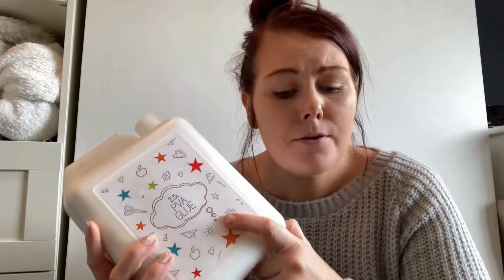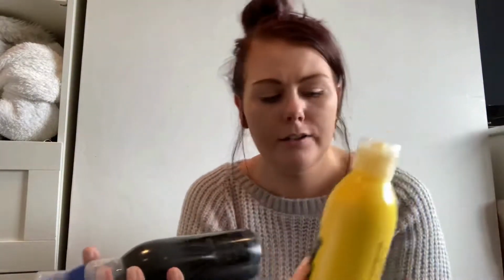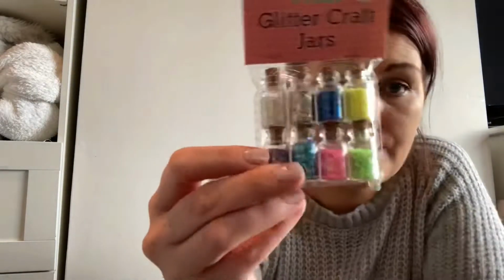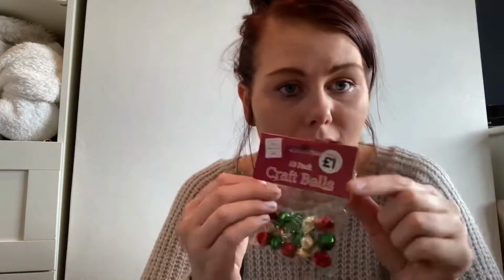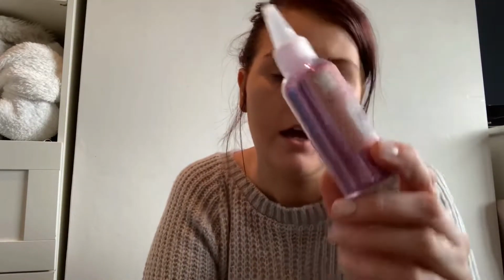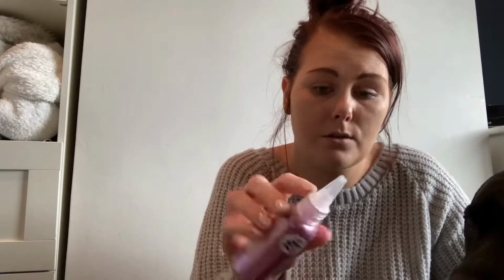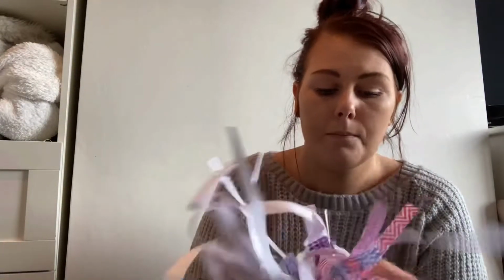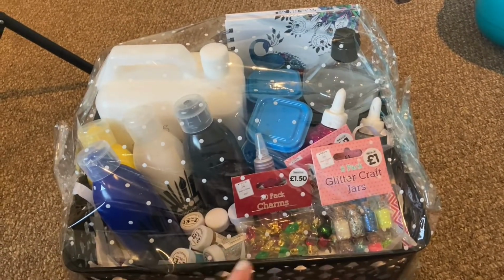Christmas hamper idea | Gift basket for all budgets (2020)christmashamperidea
Here I make a diy slime bundle hamper for a Christmas present for my daughter she is into making slime and you can’t really just wrap up individual items so what better way to make it look the part than making it into a hamper
This is perfect for her you could add in as much or as little to suit your budget